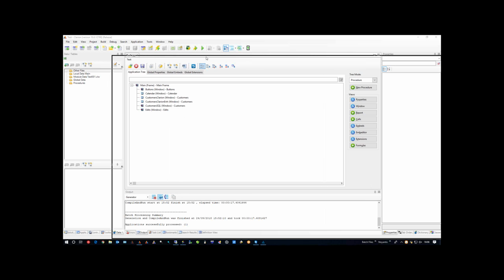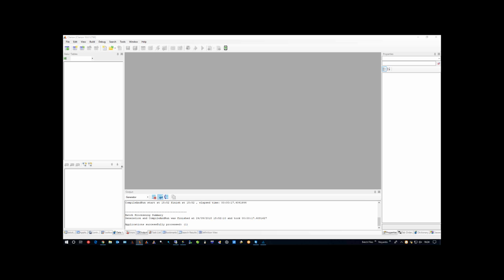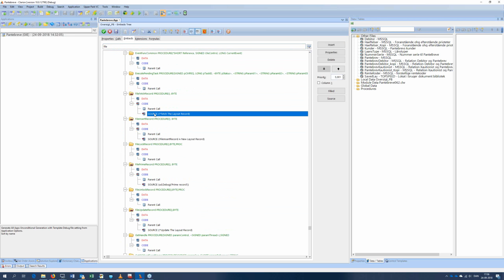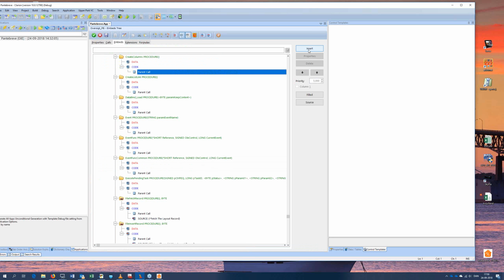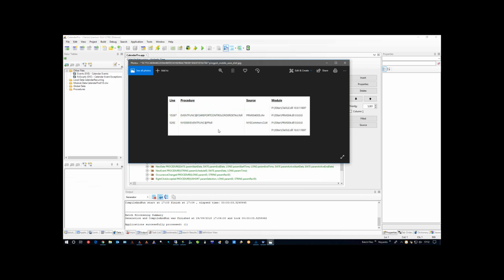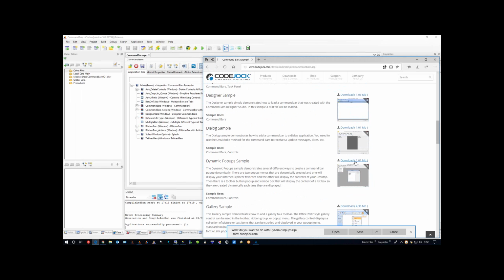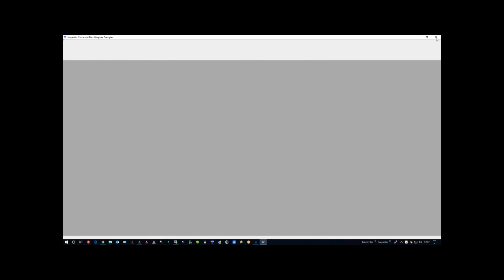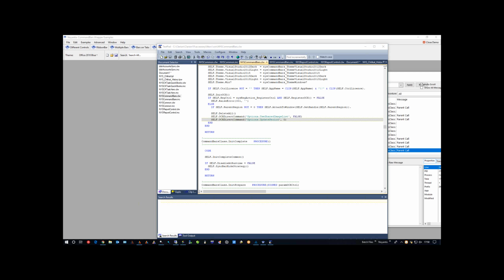Noyantis Usergroup Meeting - 2018-09-24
Update on ReportControl displaying and updating Unicode content
Update on CalendarPro displaying Unicode content
Update on Chilkat Base classes
Update on Chilkat Accounting Task classes
ReportControl - Save & Restore
CalendarPro : Loading
CommandBars : Hang when clicking on shadows